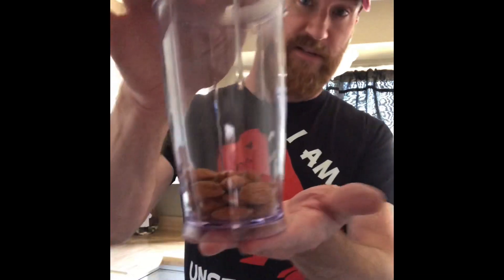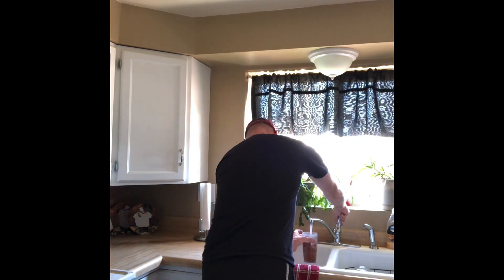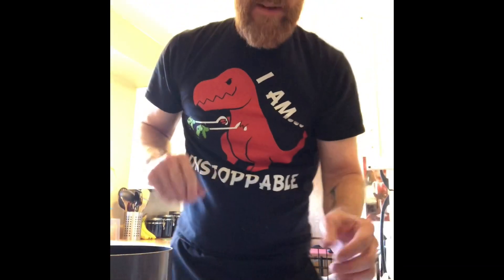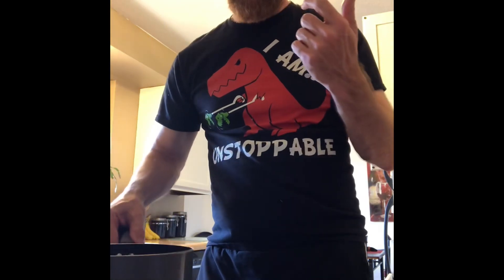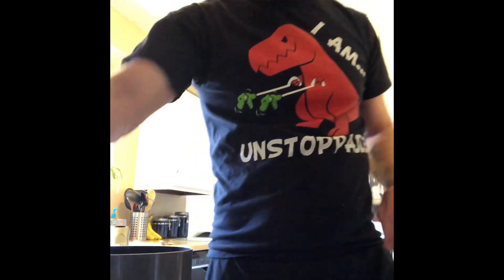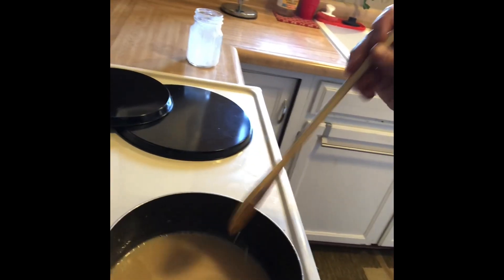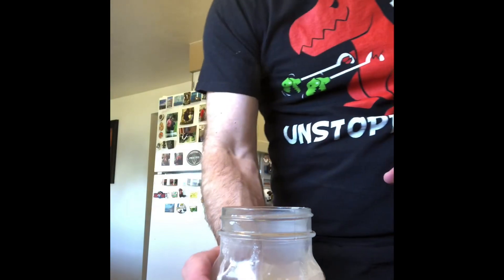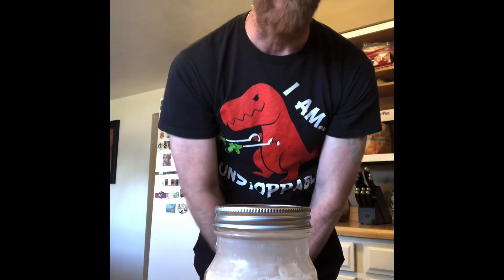How to: Orgeat Simple recipe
Here’s a recipe on how to make Orgeat.  The new editing program cut some of my head off. Sorry about that.

Equal parts almonds and water (maybe a little more water) Blend.  Squeeze and drain out all of the liquid.  A juicer will make this process go much faster.  Add some simple syrup and, there you have it.